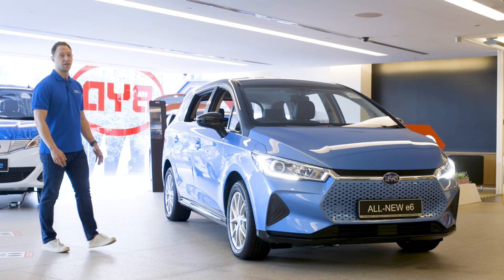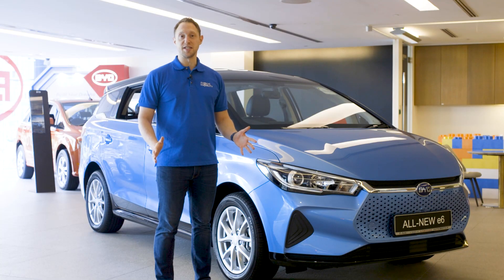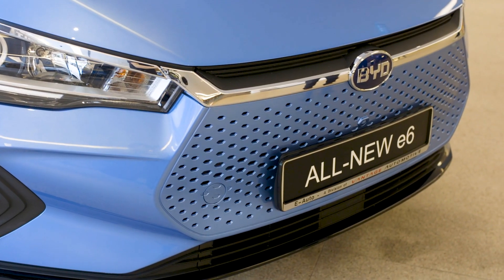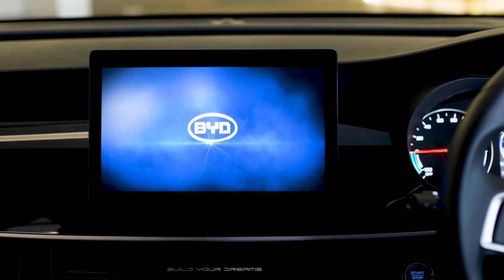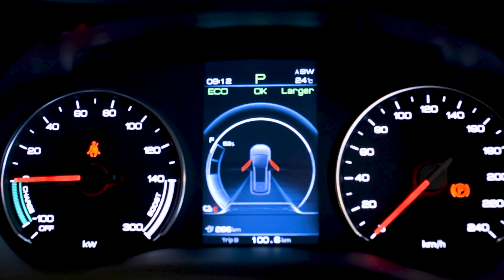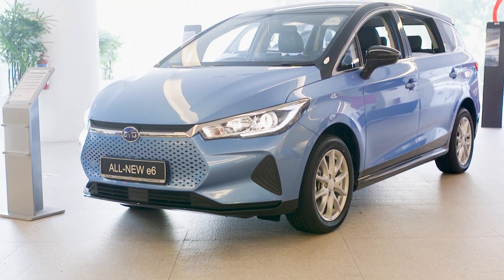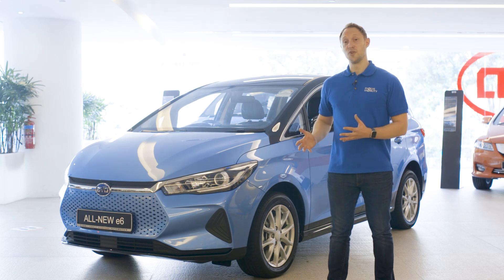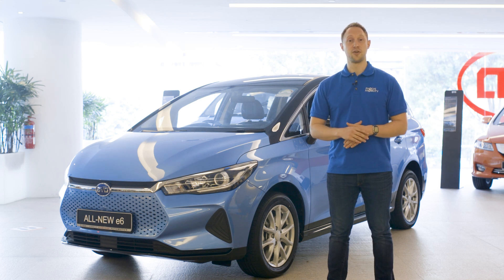Newsflash - First Preview BYD New E6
The all new BYD E6 is here! Featuring a new redesign, new tech and improved range at a reduced price, it is sure to create some waves.

Price $115,888 including COE as of 7 April.
Check with Vantage Automotive for the latest pricing information.
Warranty is 6 years 150,000 km for the vehicle and 10 years 500,000 km for the battery.
Price and terms subject to change.

Vantage Automotive
Electric Vehicles Association of Singapore